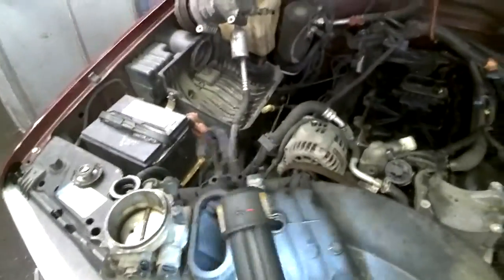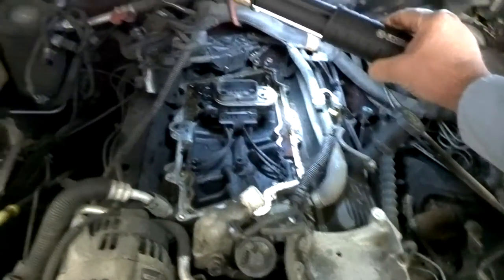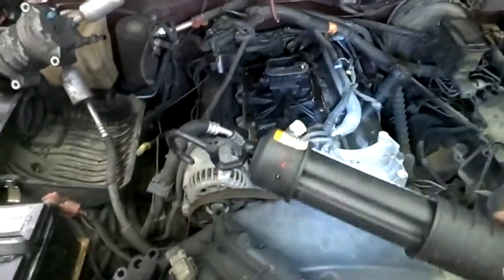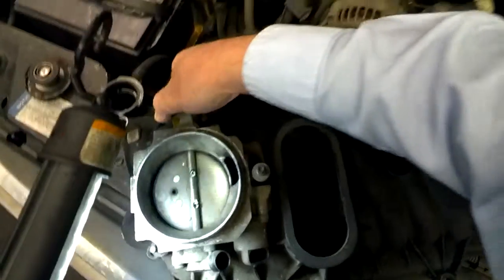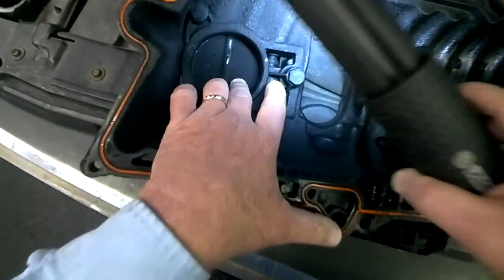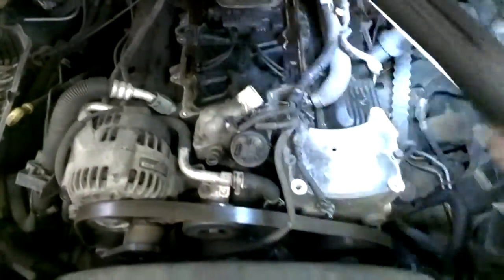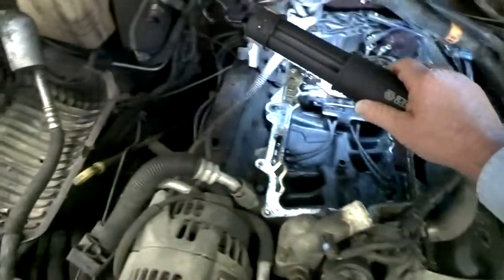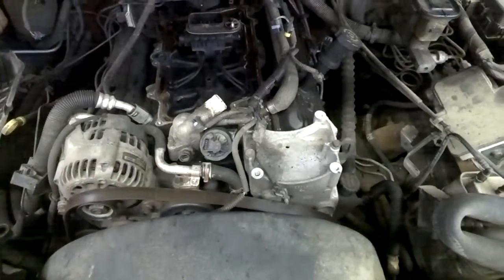Chevy Suburban Fuel Injection Unit Exposed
What does a Central Port Injection system look like? Here's a great example where we take apart the upper plenum of a 1999 Chevy Suburban with V8motor to expose the worn out and leaking CPI unit.

The CPI unit is the way that fuel is delivered to the cylinders. GM designed the system to fire under pressure and not an electrical pulse. The problem is that these injectors have a big tendency to stick and fail. The fuel pressure regulator also ruptures frequently and that causes a long crank during cold start up or hot soak. Once fuel leaks from the regulator, you can see a washed out area on the lower manifold area due to fuel spraying and leakage.

To correct the problem, we'll be replacing and updating the CPI unit along with thoroughly cleaning the upper plenum.

Buckley's Auto Care
Wilmington Delaware 19804